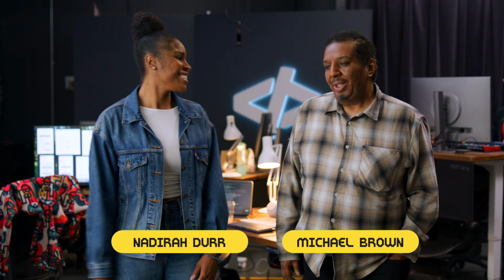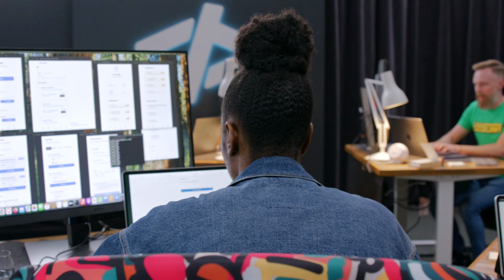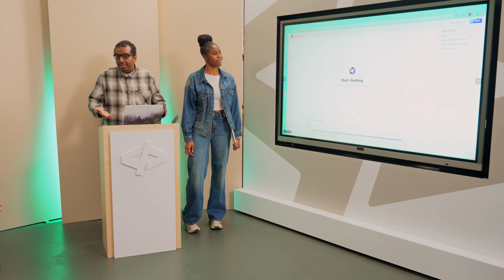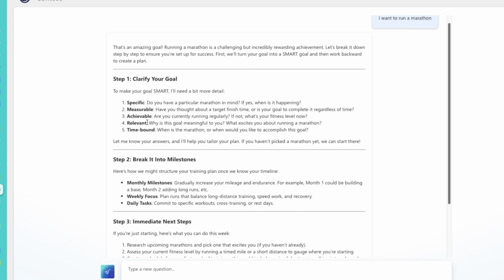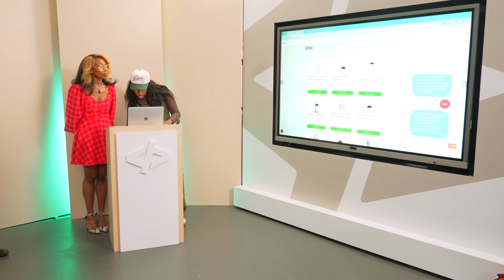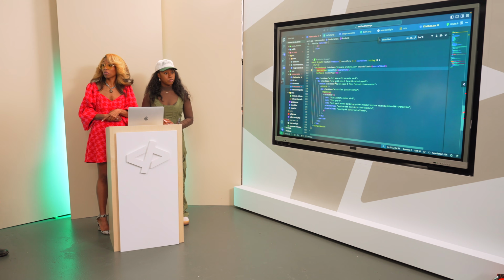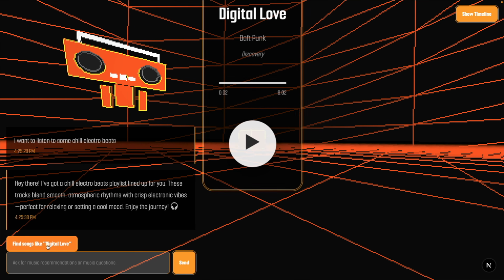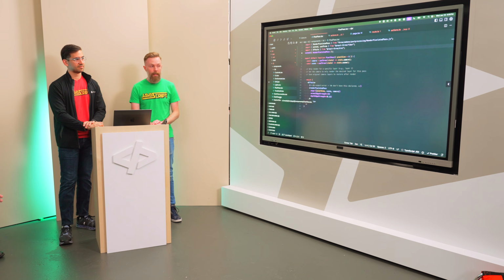Future UX (build an app in 4 Hours) · Web Dev Challenge S2.E6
What could you create if you had 30 minutes to plan and 4 hours to build? Syscily, Camille, Michael, Nadirah, Stephen, and David imagined what an AI-native UX might look like.

## The Challenge

Everyone keeps talking about how AI will change everything we know about interacting with the web — we want you to show us what it actually looks like.

We can talk about ideas all day, but until we actually build it, it’s just talk.

AI tooling creates a lot of interesting, disruptive capabilities that developers can take advantage of when imagining what the UI and UX of the future looks like.

Your challenge is to throw out preconceptions about what a website or app *should* be, and build your own interpretation of what they *can* be if we leverage tools like MCP-powered agents, RAG, generative UI, and more.

Choose any experience you’re interested in reimagining: a landing page, dashboard, personal site, e-commerce, social network, or something entirely novel. Let’s stop just talking about the future and actually start building it!

**Your app must use Algolia as part of the build.**

Algolia )’s main objective is to give developers everything they need to leverage their site’s data in whatever way they can imagine.

From the InstantSearch they built their name on, to automated crawlers, RAG as a Service, and offering an MCP agent for AI-powered recommendations and tooling that’s aware of your content into the site, Algolia is out to make it easier than ever for developers to build experiences that are heavily context-aware and tailored to the content that’s actually on your site.

Chapters:
0:00 In this episode...
0:32 Welcome + the challenge
0:47 Required tool + meet your advisor + Intuit's values
2:01 Planning phase starts
2:22 Meet The Keyframers + their app idea
4:07 Meet The McFlys + their app idea
5:55 Meet Team Goal Glow-Up + their app idea
8:34 Build phase starts
10:01 Progress check ins
17:04 Late stage check ins
21:09 Team Goal Glow-Up app demo
24:10 Team McFlys app demo
28:10 Team Keyframers app demo
33:14 Reflections on the challenge
35:40 Outtakes and credits